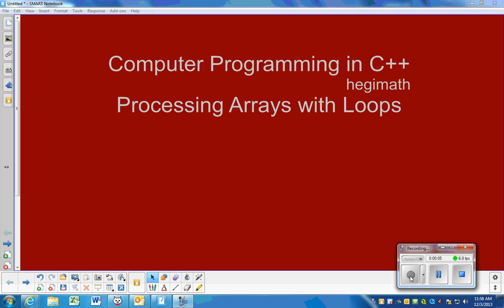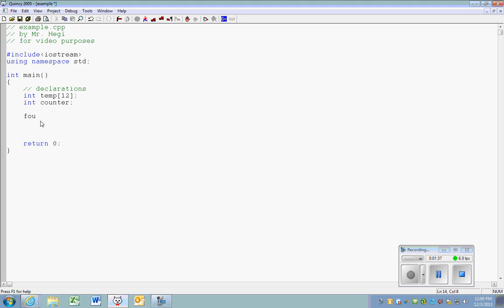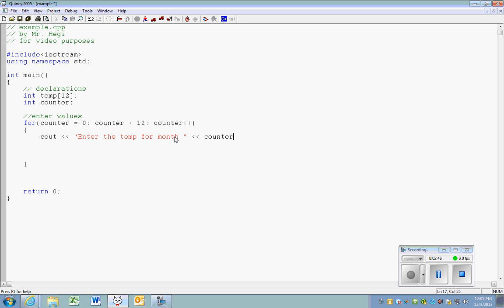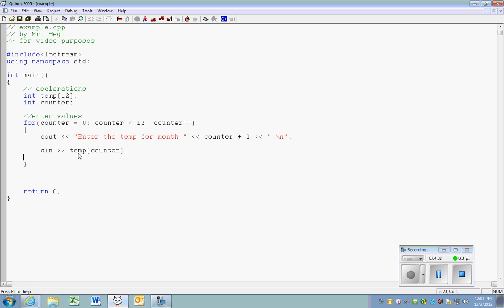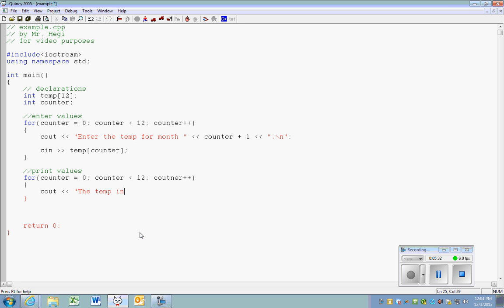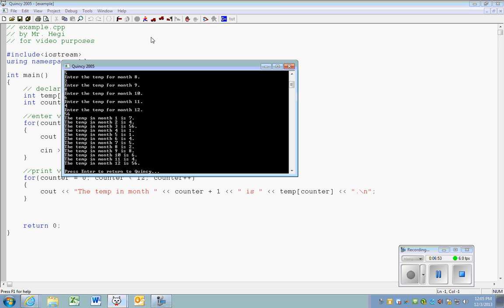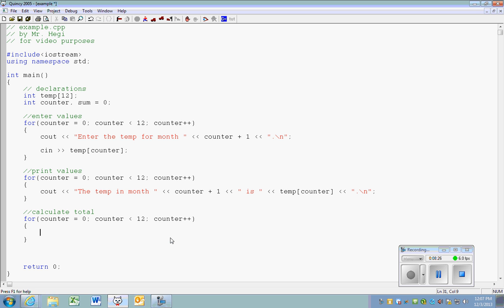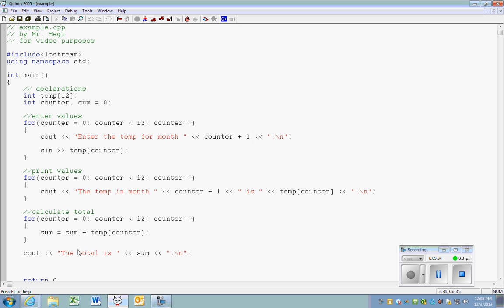Processing Arrays with Loops